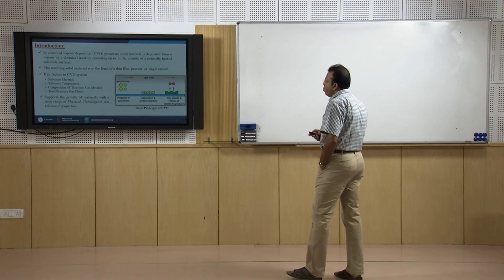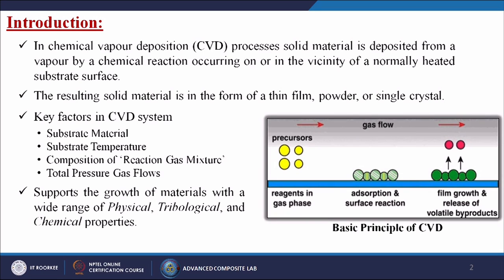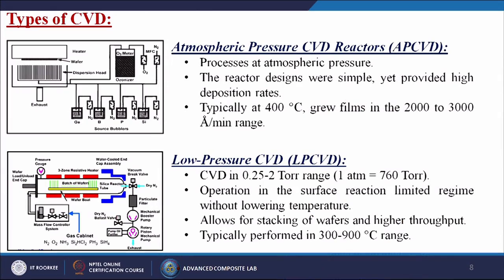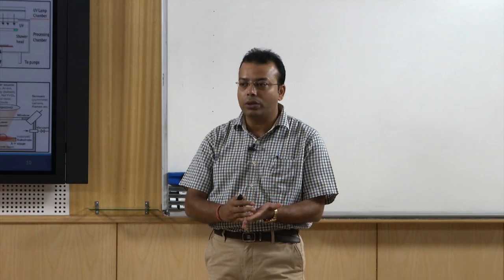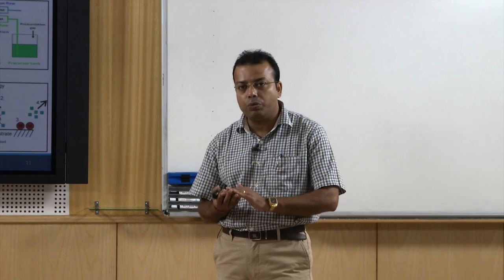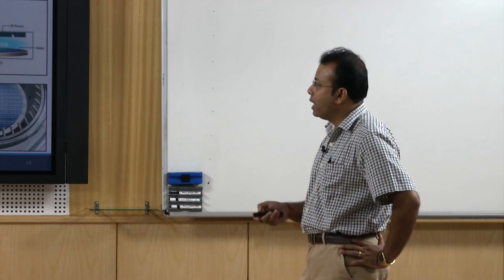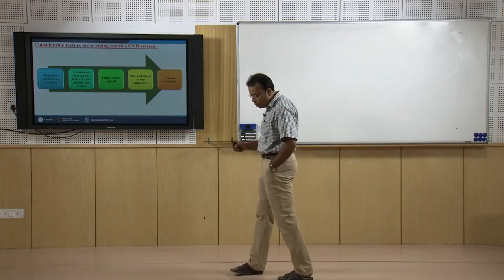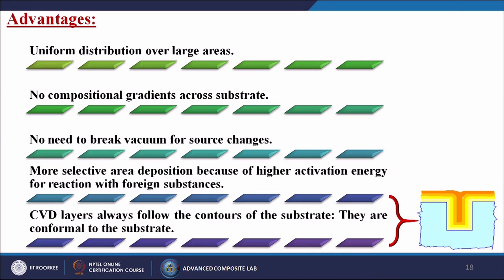Chemical Vapour Deposition (CVD)